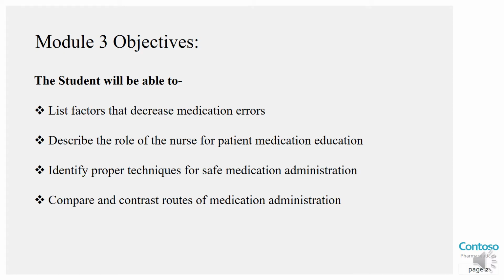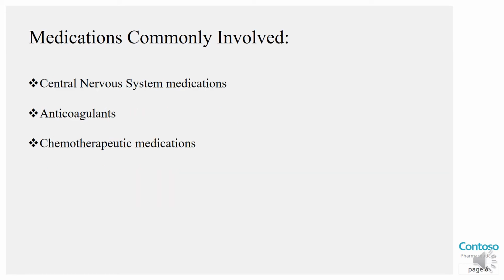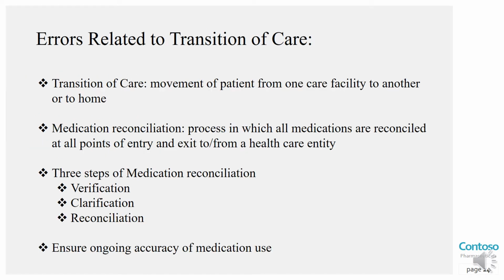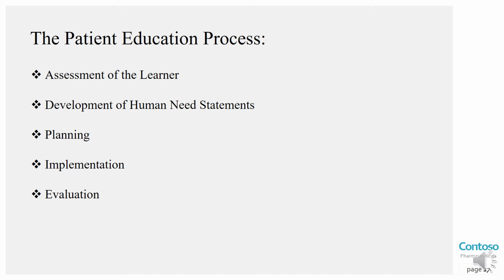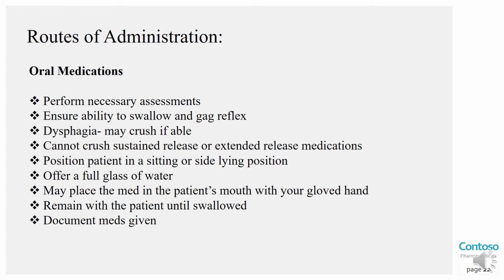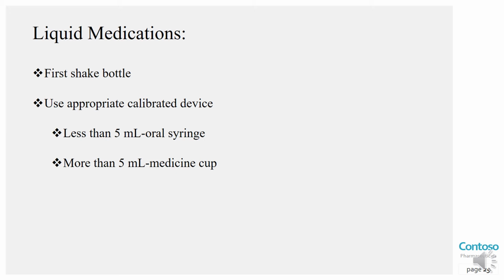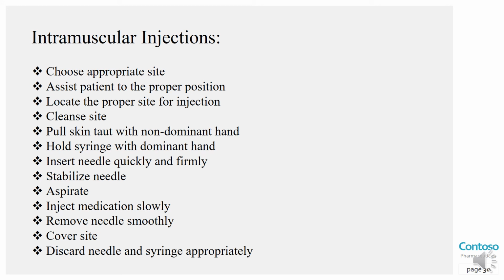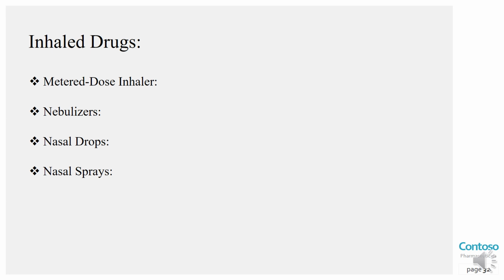NSG 101 Module 3 1